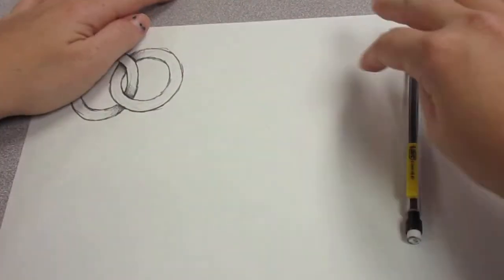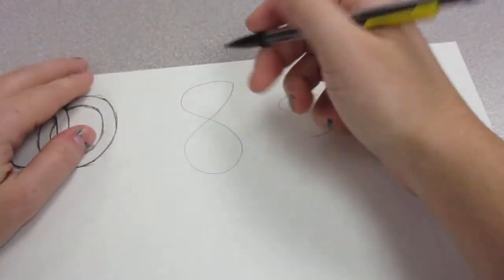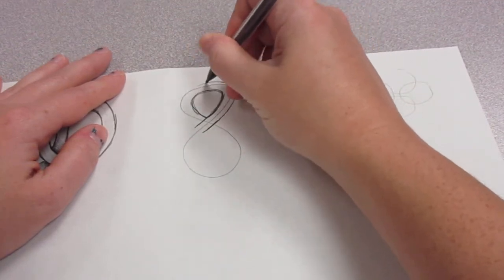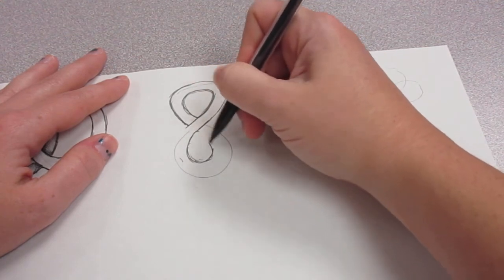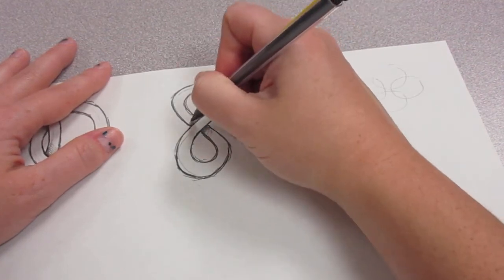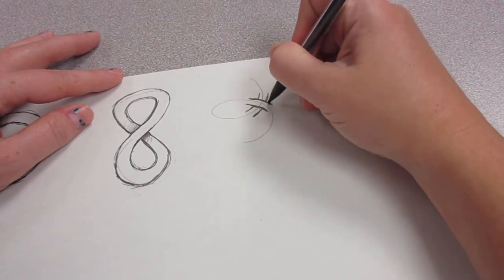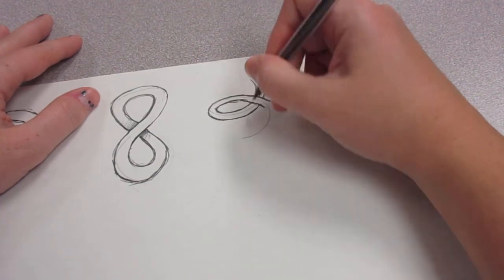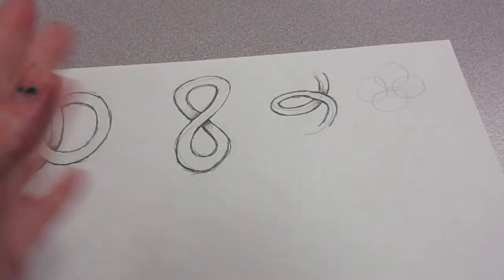Quick Drawing! Draw overlapping ribbon in 5 minutes.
A second video to help practice overlapping shapes like ribbons or coiled snakes.